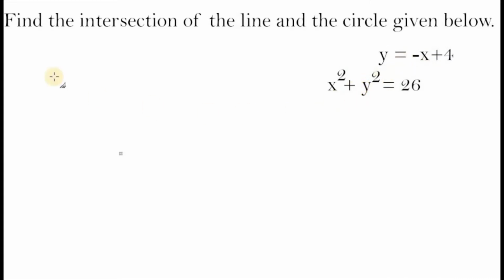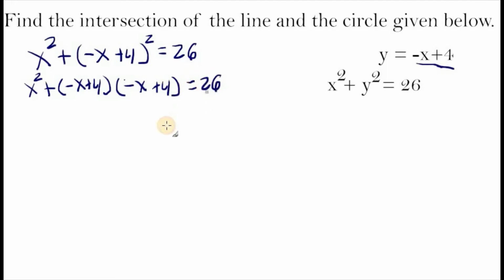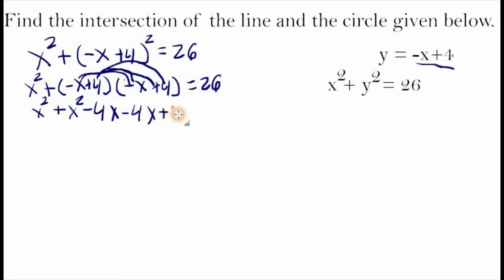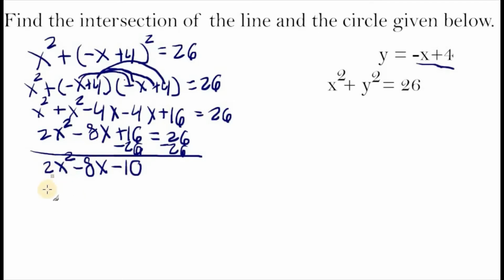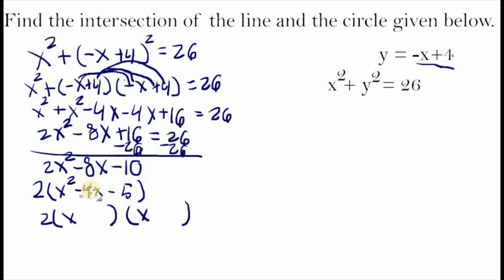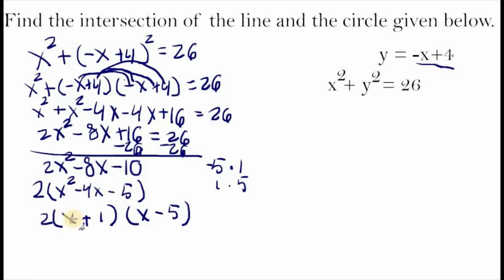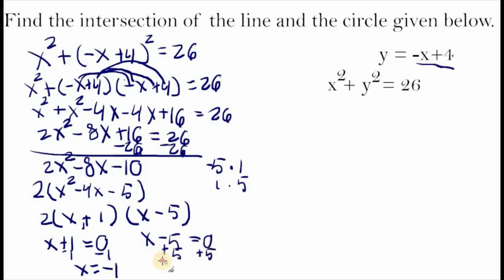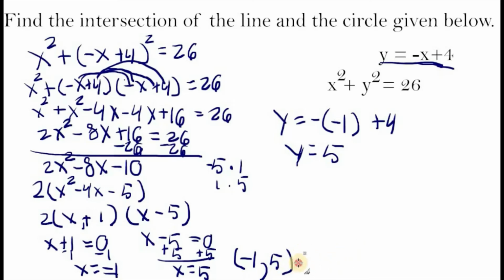How to find the Intersection Points of a Circle and Line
In this tutorial you will learn how to locate the points where a line and a circle intersect.